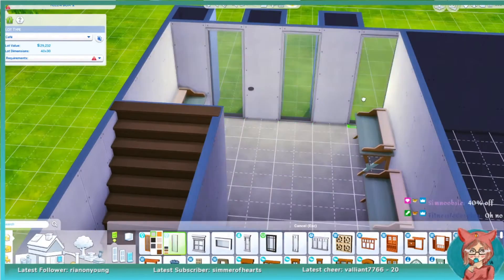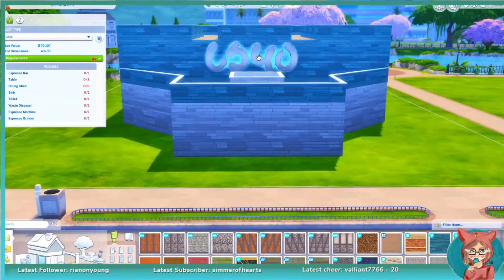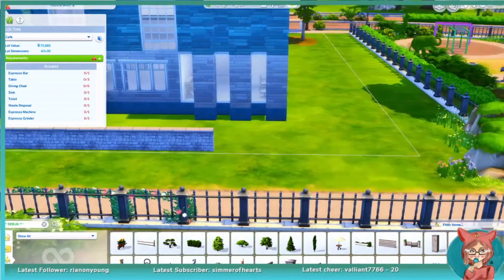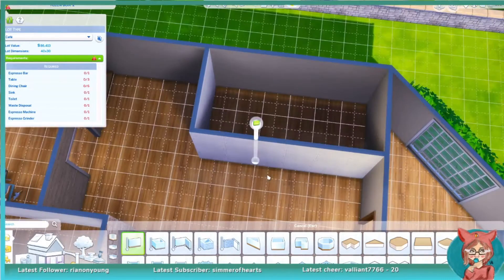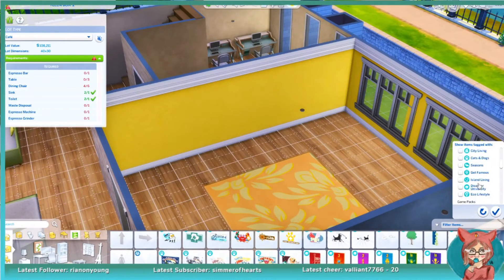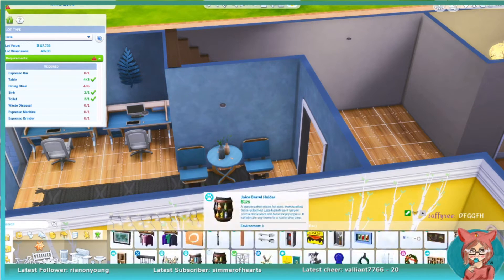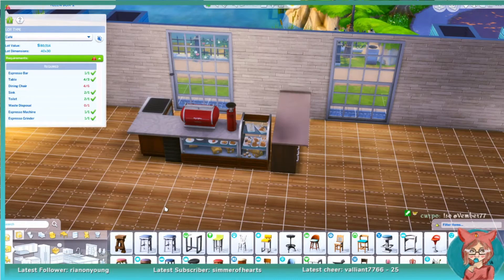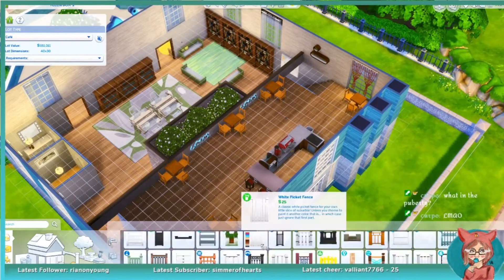Shell Challenge: Cafe/Library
❥❥❥Open Me ❥❥❥

Today I have for you guys another shell challenge. It's quite big so I came up with two themes, Library downstairs and a cafe upstairs.
Again, I'm not the best at community lots, but I felt that this one came out pretty good. Can't wait to see what my friend thinks! The
link to download the build is in the gallery! I have it placed in Newcrest. Please enable Moveobjects on when placing!

My twitch is down below, be sure to follow to catch me live!

Shell creator: Yeeenfinnadothat FOLLOW HIM ON TWITCH!